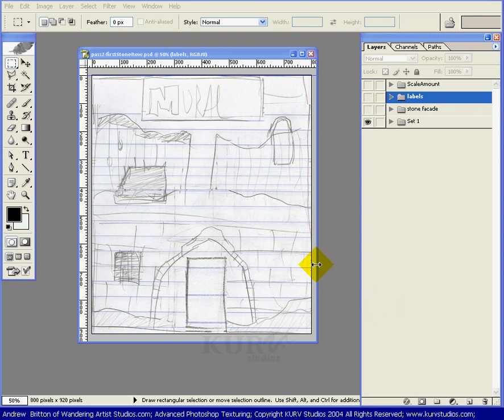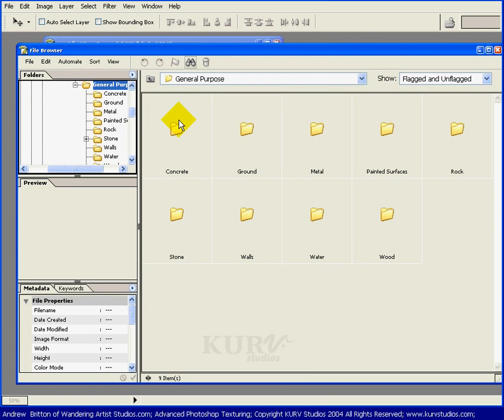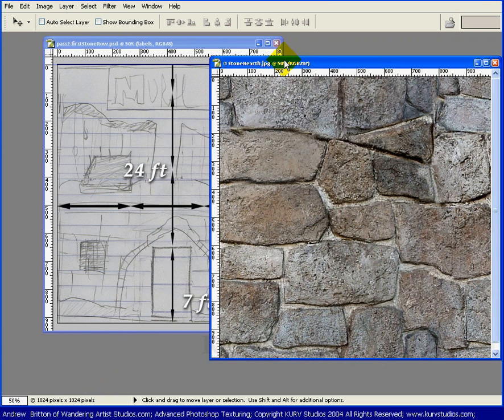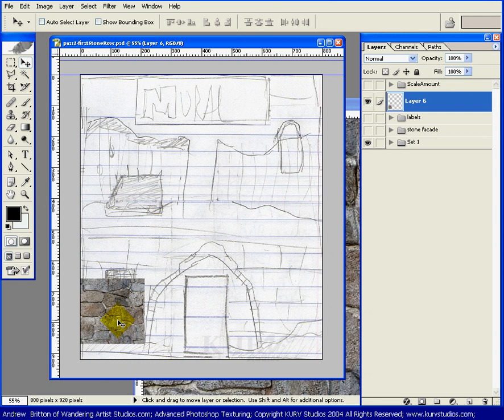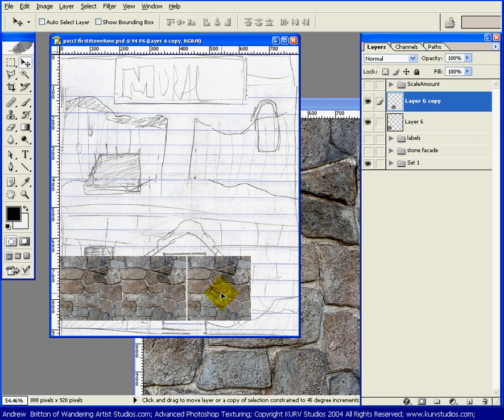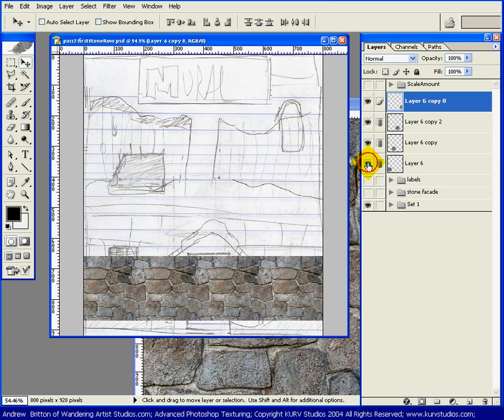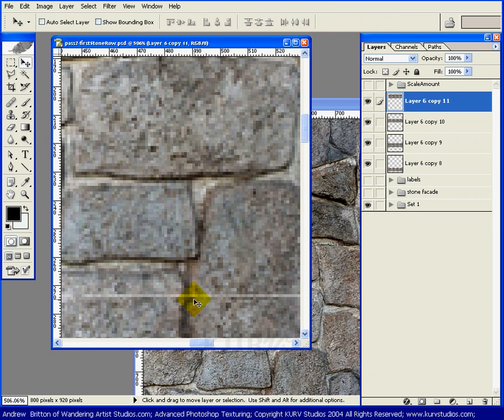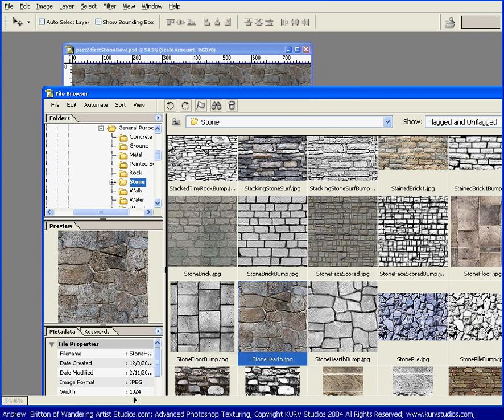Advanced Photoshop Texturing Tutorial - 2 Texture Placement StoneFacade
Chapter 2 for the "Advanced Photoshop Texturing" DVD, by Andrew Britton